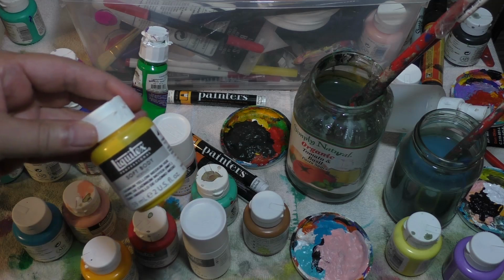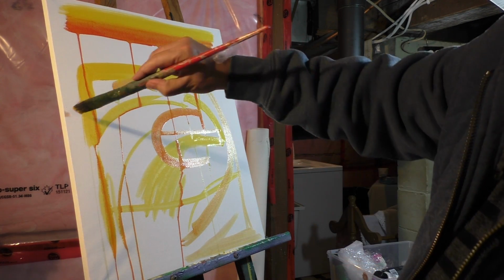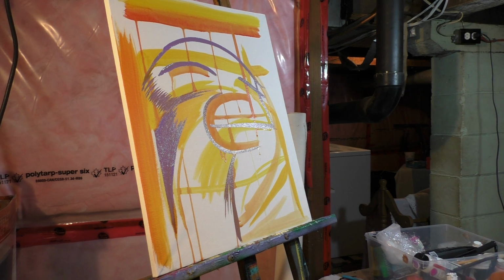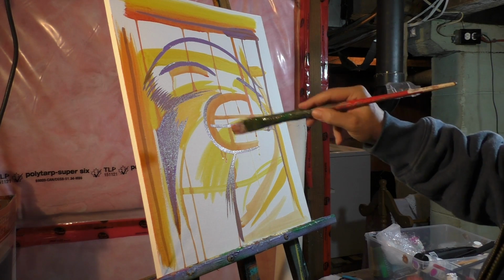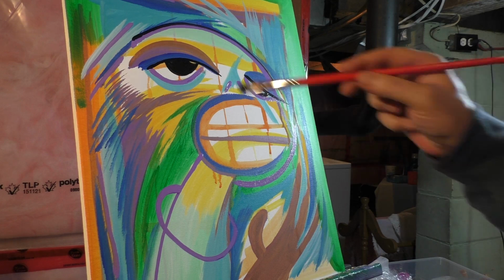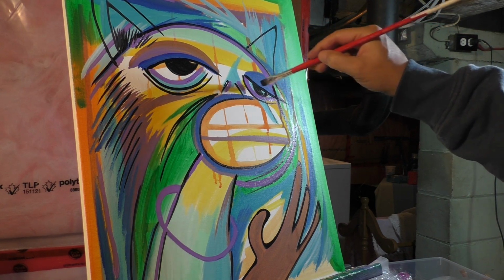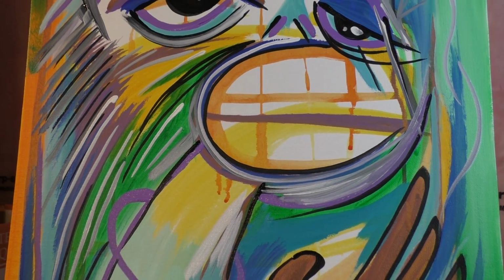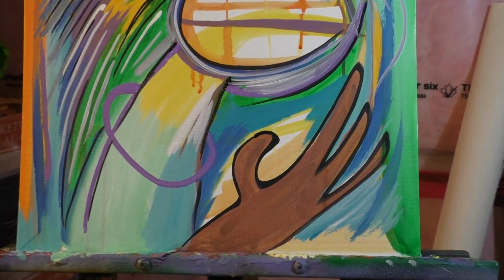How to Paint WEIRD ART Live Acrylic Painting with RAEART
MORE ART AT MY WEBSITE!